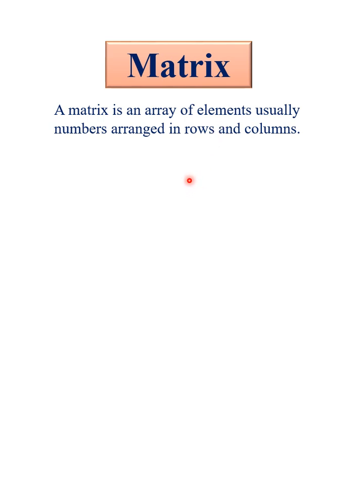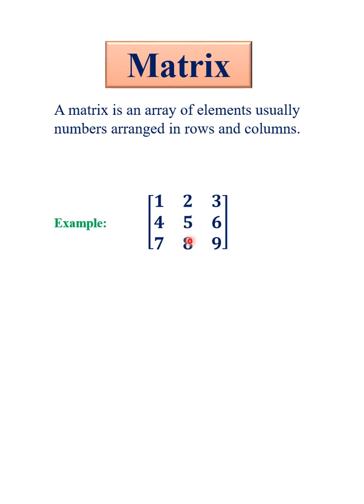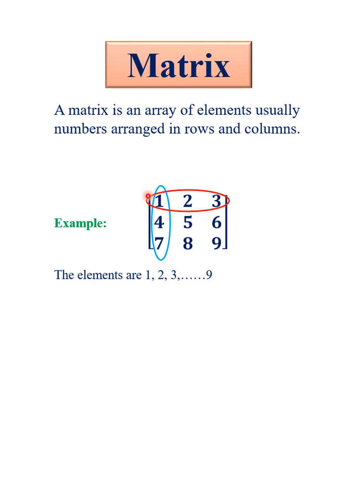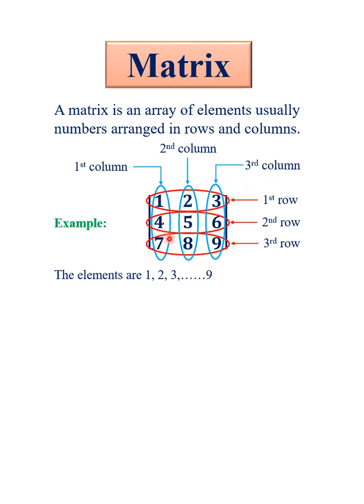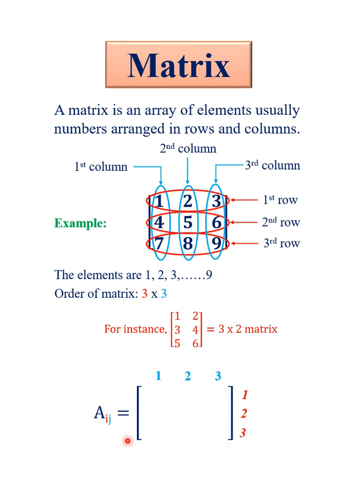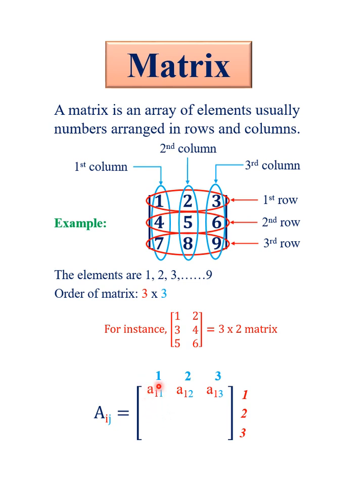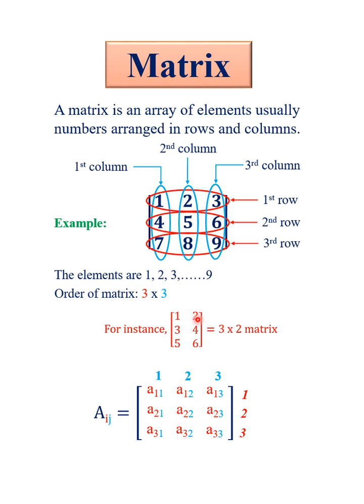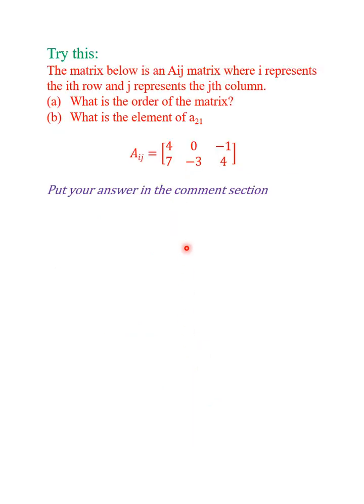Introduction to matrix